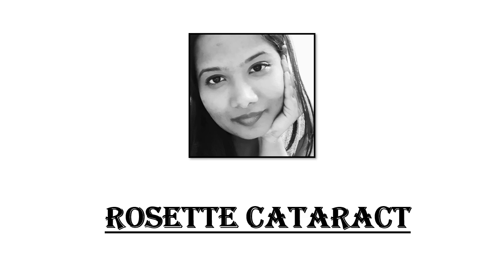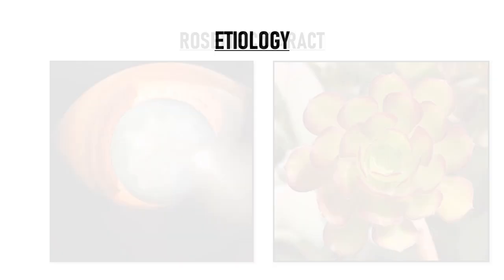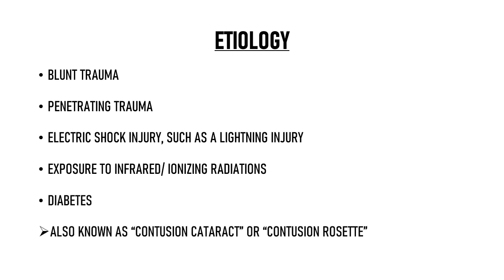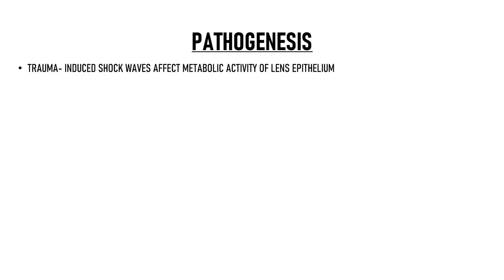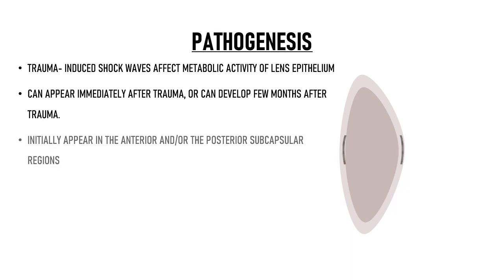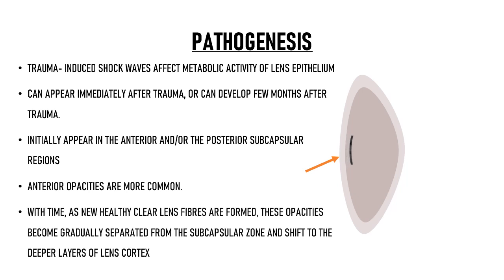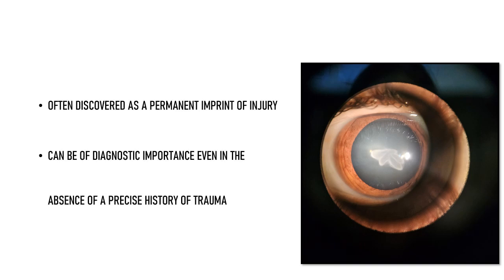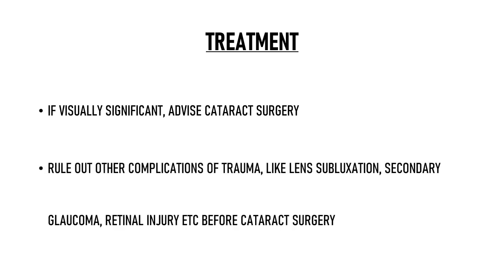Everything You Want To Know About 'Rosette Cataract' | Ophthalmology